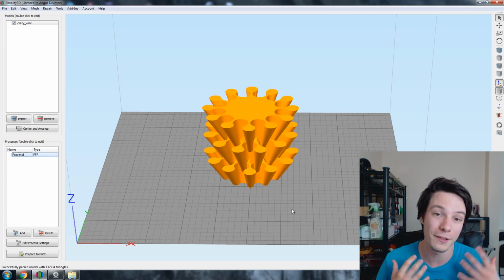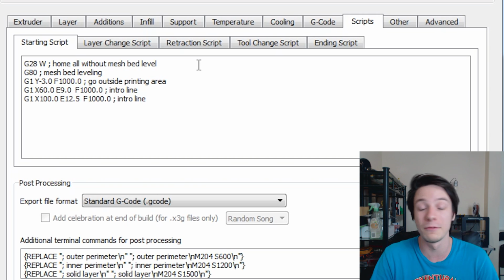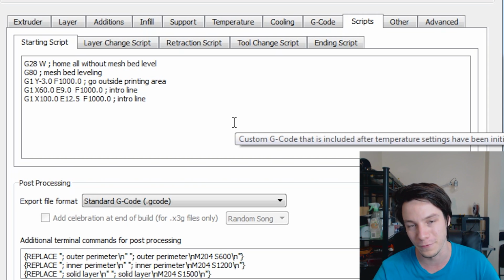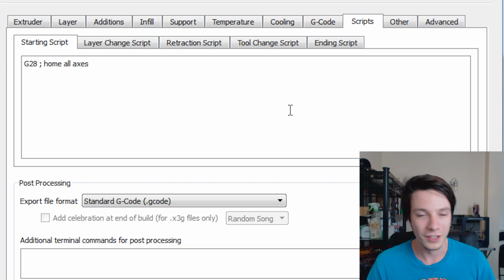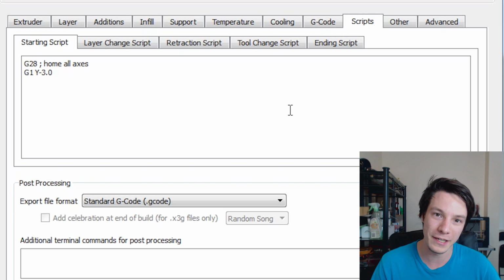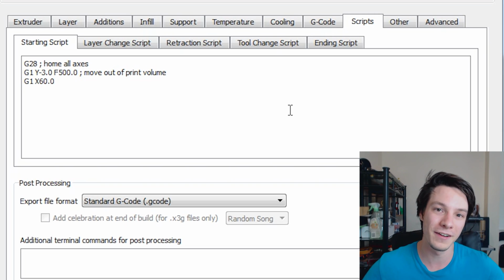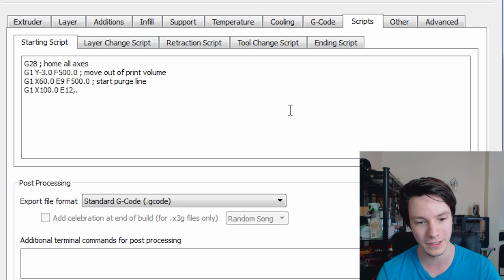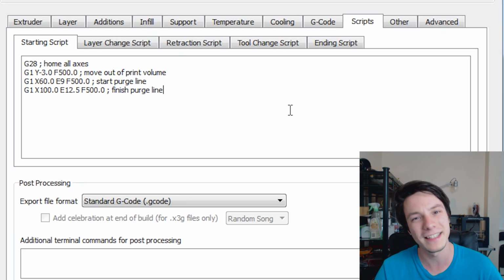How to do a nozzle wipe before every print - Gcode Scripts part 2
A nozzle wipe or purge line is a really handy way to make sure your extruder is ready to go as soon as it starts the first layer of your print - watch to learn how.

In this video we'll take some ideas from a profile for the Prusa i3 Mk2 and use it for the Wanhao i3 V2 by adding to the start gcode script.